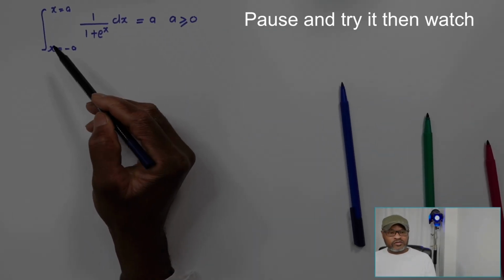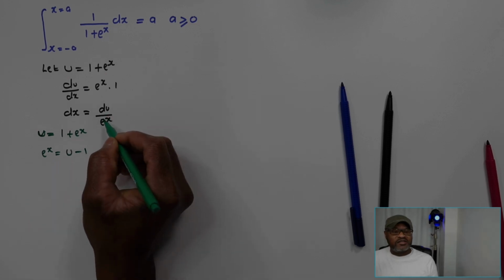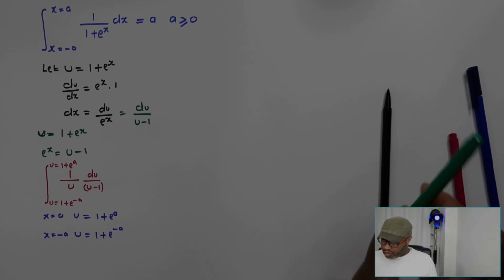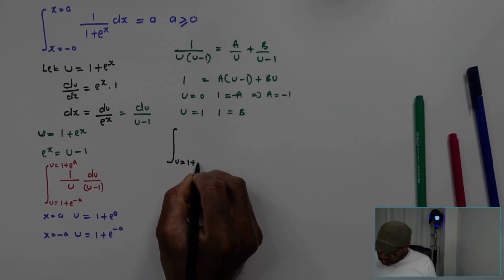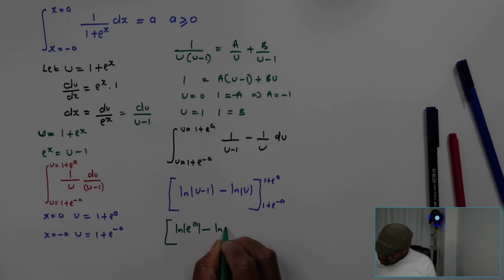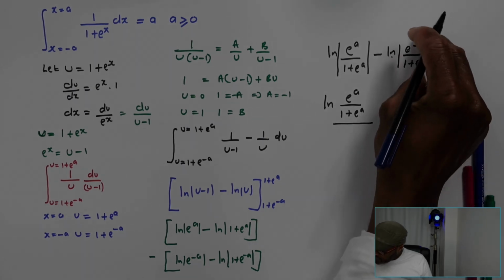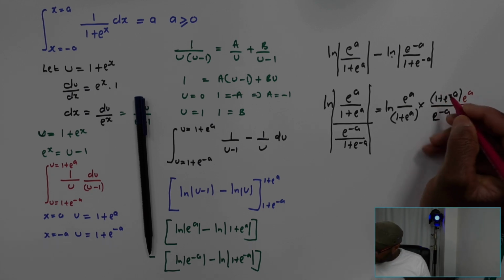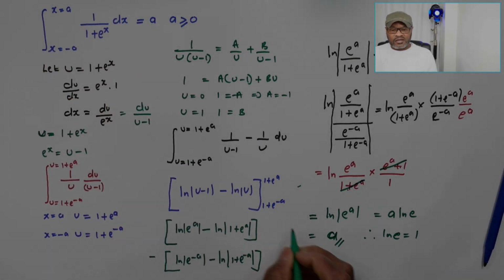Integration with partial fractions